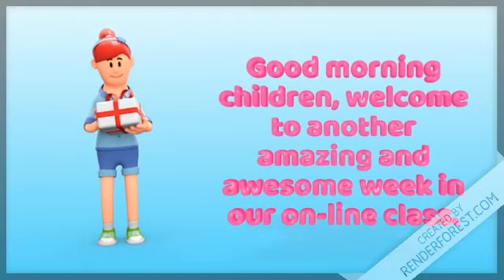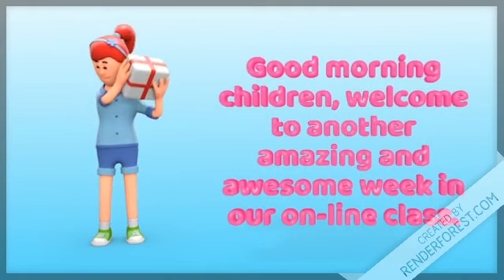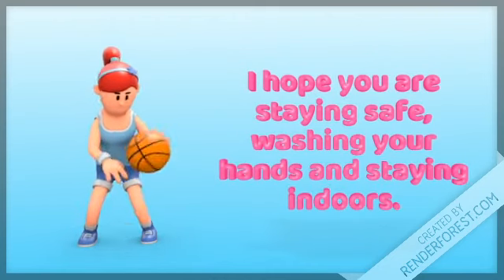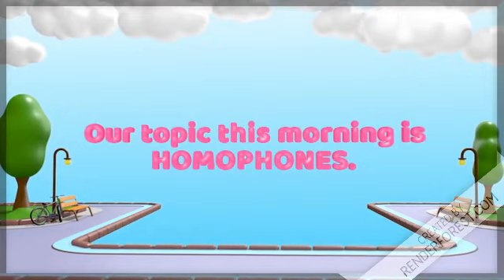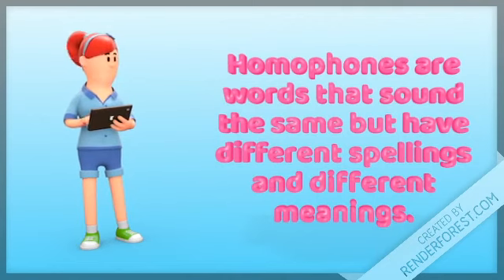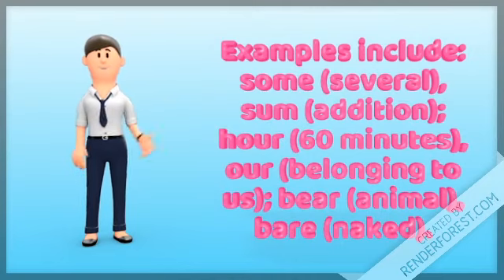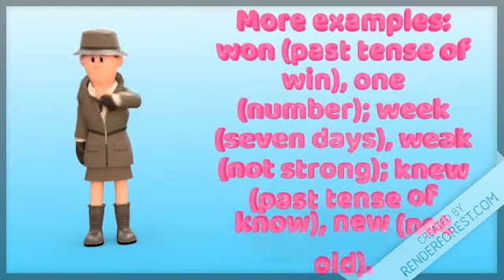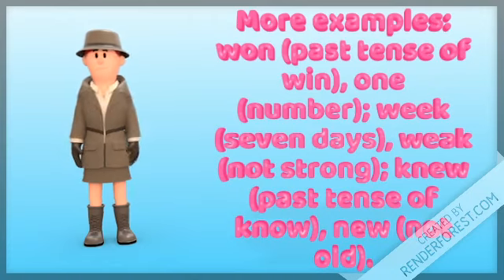homophones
words with same sound but different spelling.